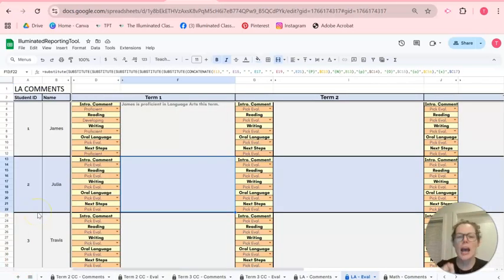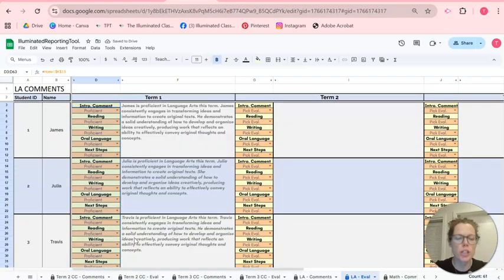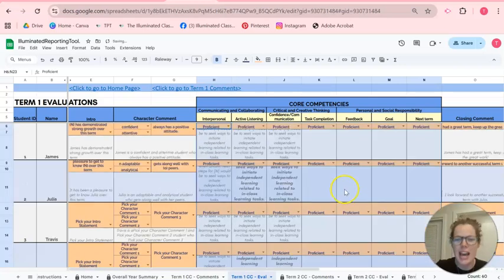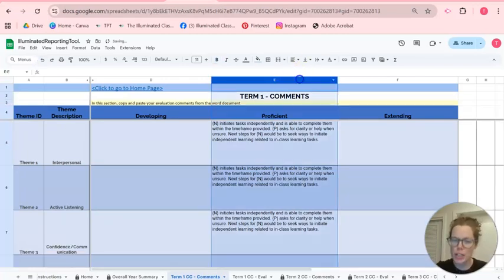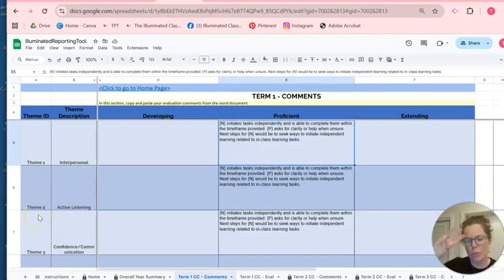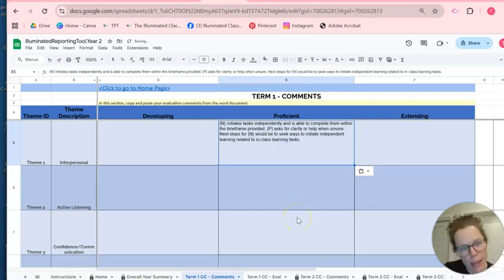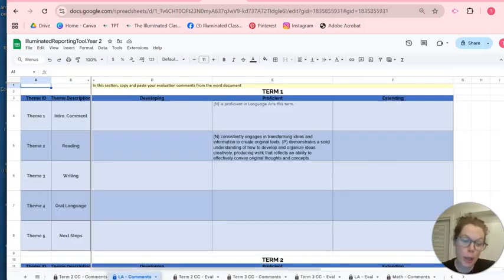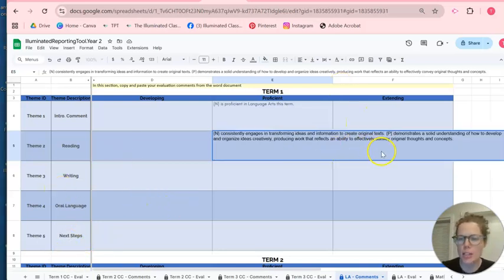Reporting Tool - Pro tips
00:00 Introduction
00:14 Pro Tip # 1- Filling your evaluations to proficient
01:26 Pro Tip # 2 - Resizing cells
02:12 Pro Tip # 3 - Reusing comments
03:06 Pro Tip # 4 - Reordering tabs/sheets
03:37 Pro Tip # 5 - Eliminating spaces at the end of comments
04:15 Pro Tip # 6 - Uneditable zones